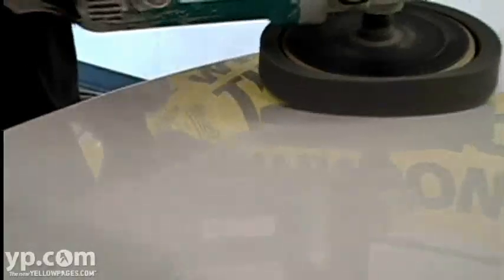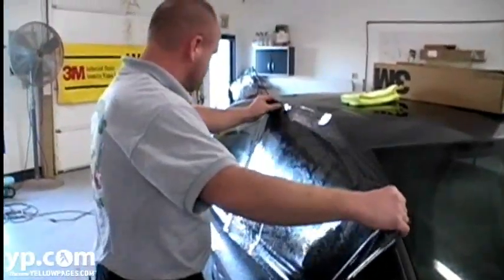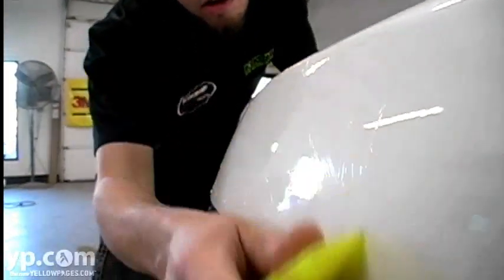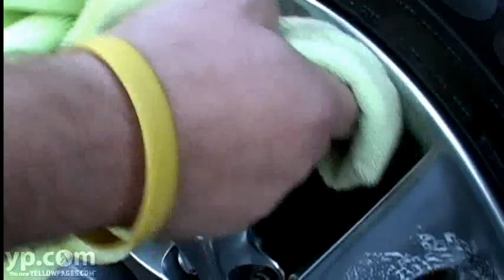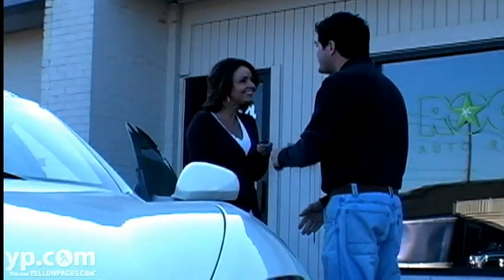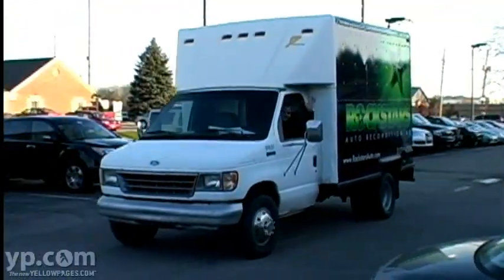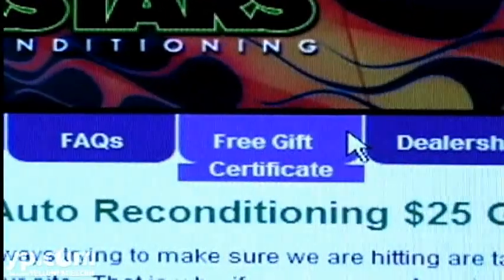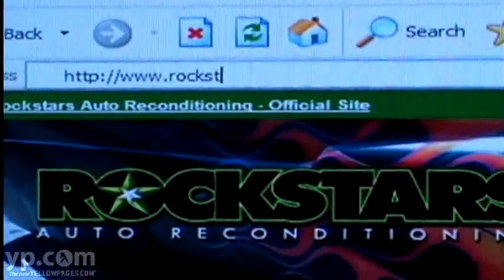Rockstars Auto Reconditioning Indianapolis Body Shops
Ah, life on the road. Dings, dents, scuffs and scratches that you don't remember getting. Rockstars Auto Reconditioning in Indianapolis can fix it all with artisan-like body work, custom painting, dent removal, glass replacement, bumper repairs and more. Also offering detailing, custom graphics and electronic accessories, they make your ride larger than life, just like a rock star.